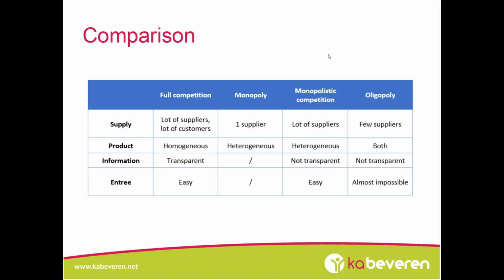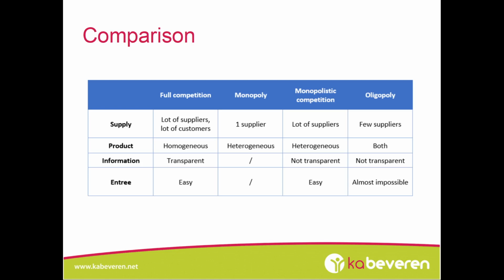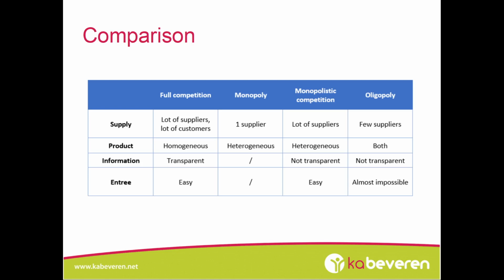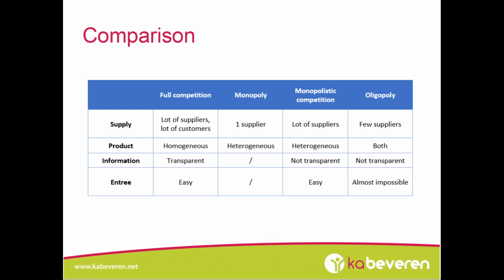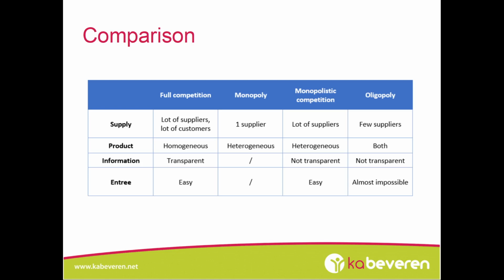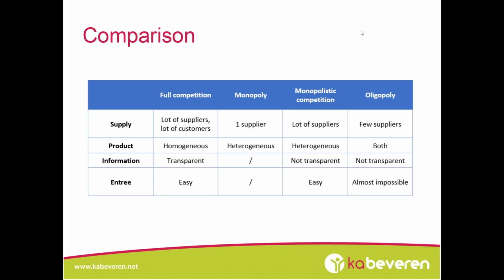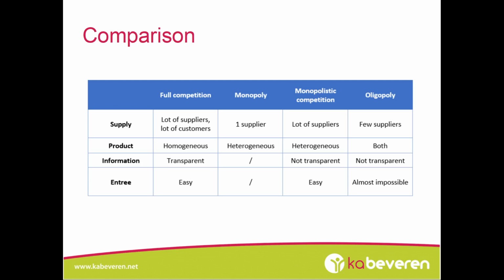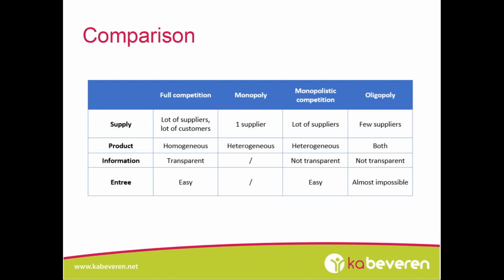Comparing the four market forms